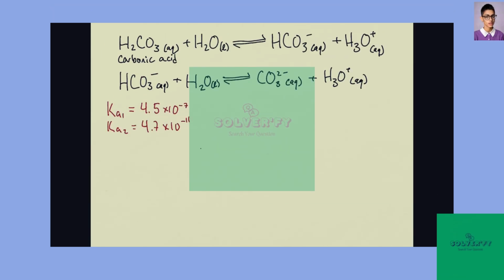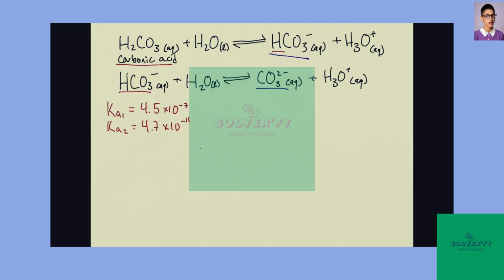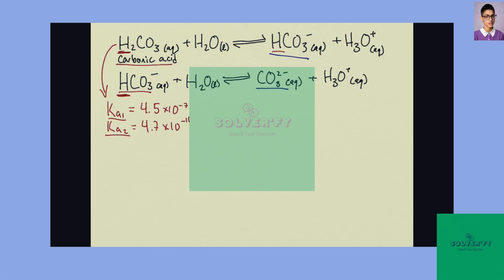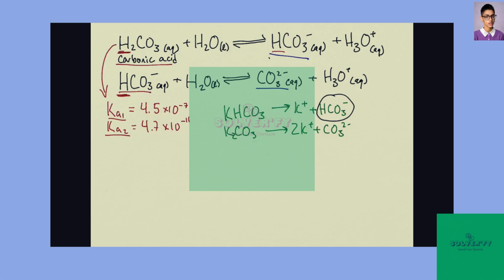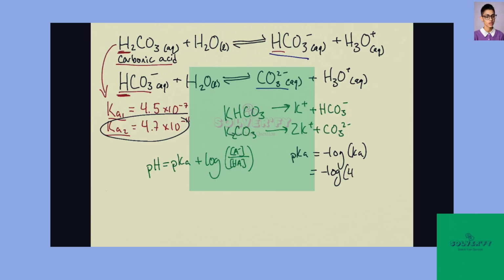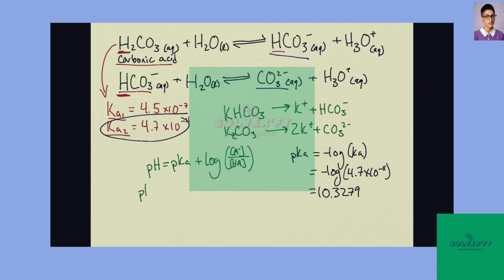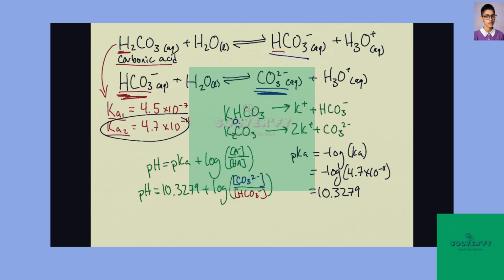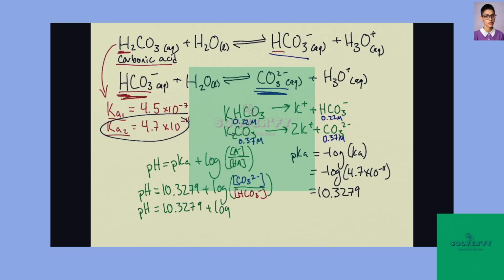[Chemistry] A buffer consists of 0.22 and 0.37 Carbonic acid is a diprotic acid with and (